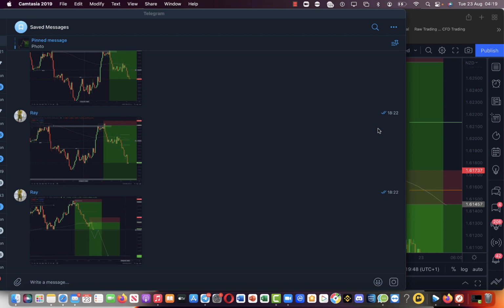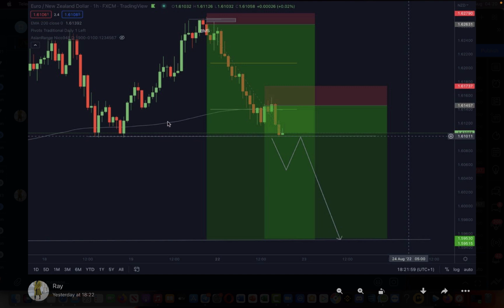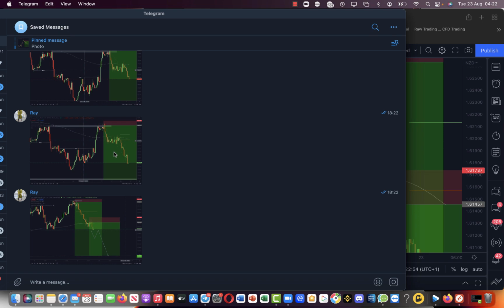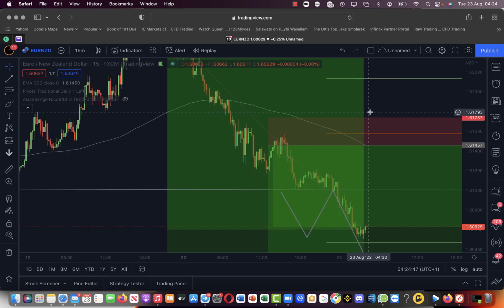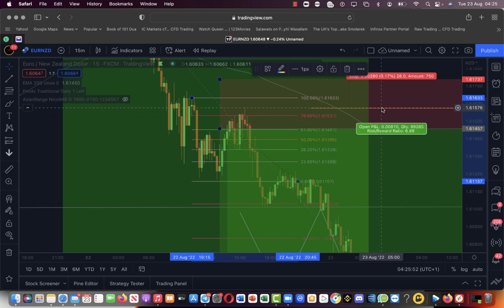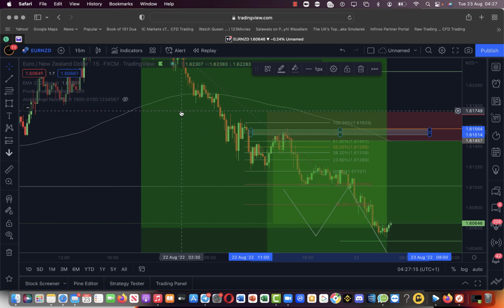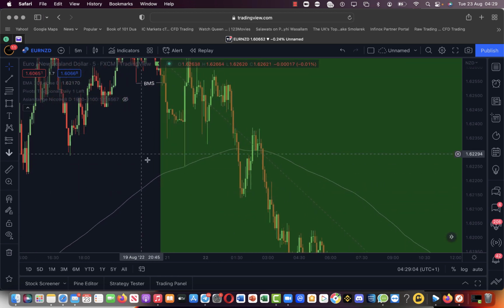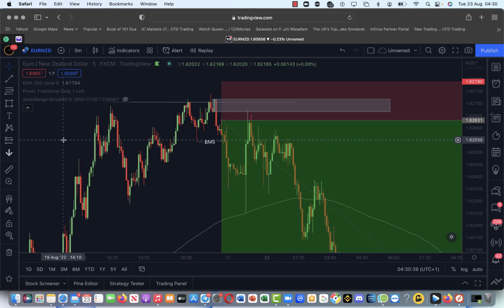How i scaled up my trade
ABOUT ME:
My name is Ray but you guys might know me as Fx professor, I am  from London UK. I was introduced to forex in 2004, when I was a teenager, I did forex for 6 months then quit. I came back to it in 2014 after my BSc and since then I have not looked back. I created this channel to talk about reality of trading and most importantly connect with my followers.

* When you are using my link, you are supporting my channel and I appreciate that.